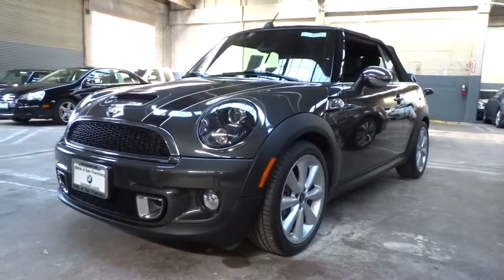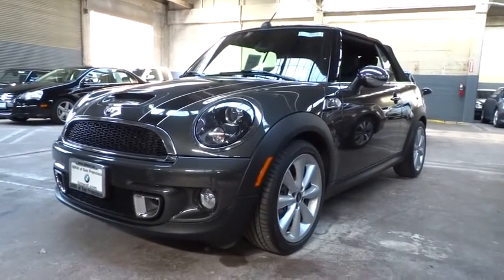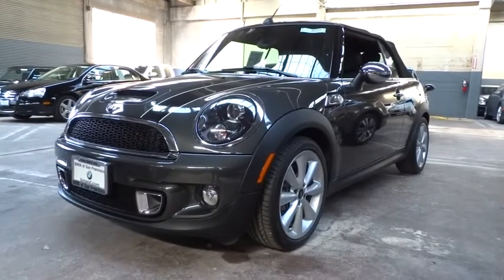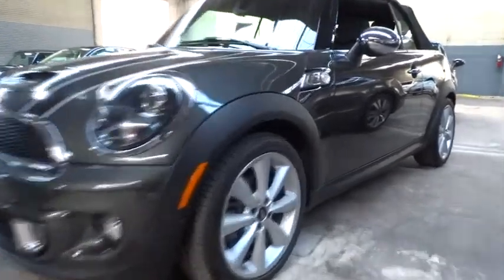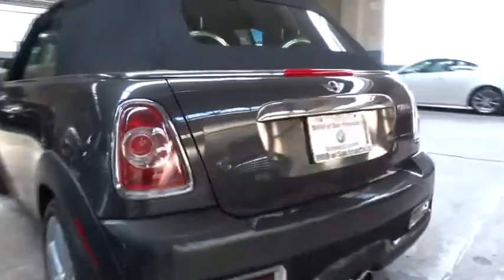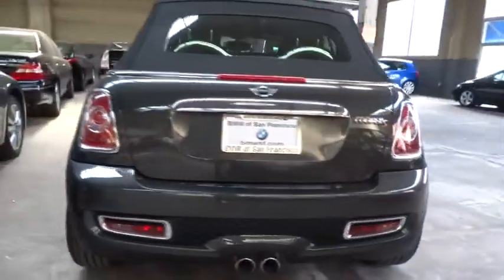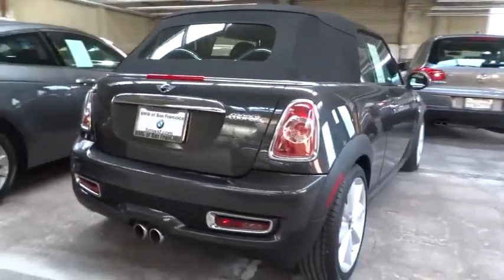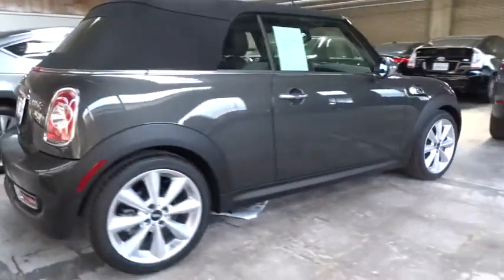2013 MINI Cooper Convertible San Francisco, San Jose, Oakland, Marin, bay area, CA 35048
2013 MINI Cooper Convertible